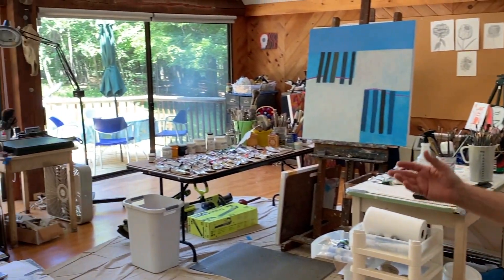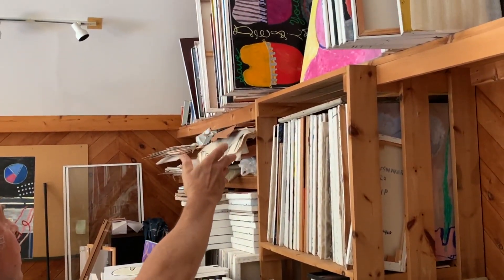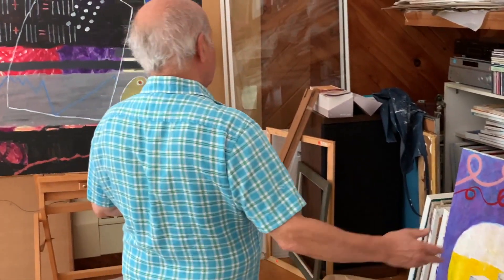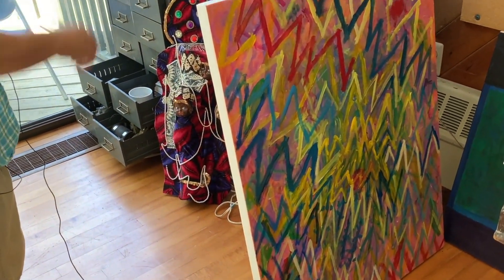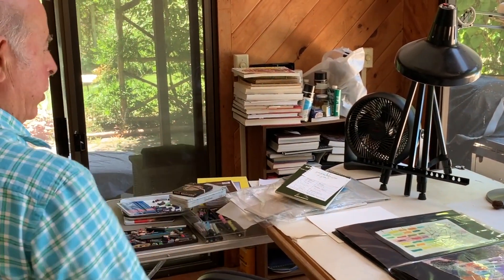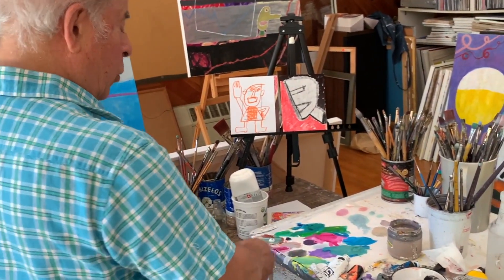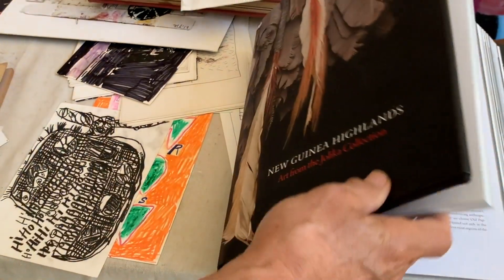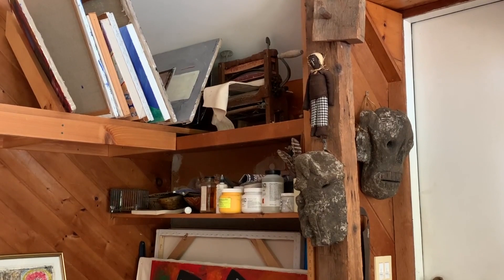Upstate Studio Tour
An artist’s studio offers a unique glimpse into the artist’s process. It is a private place of solitude and safety, devoted to work, creativity and renewal.